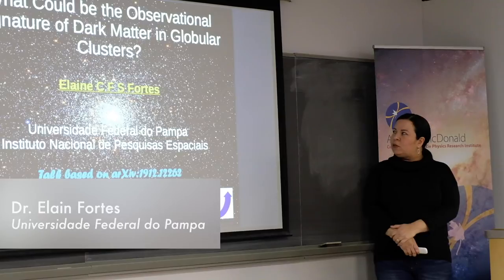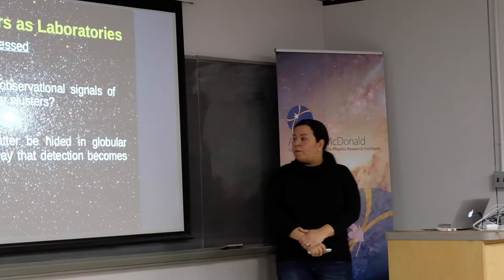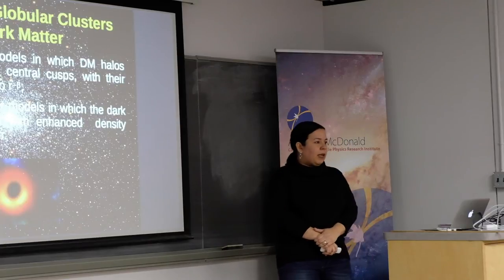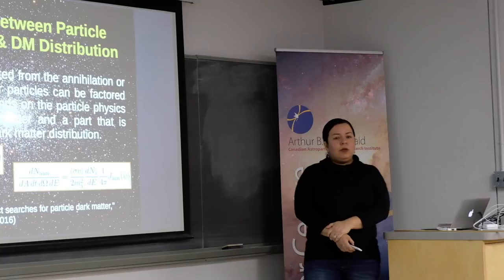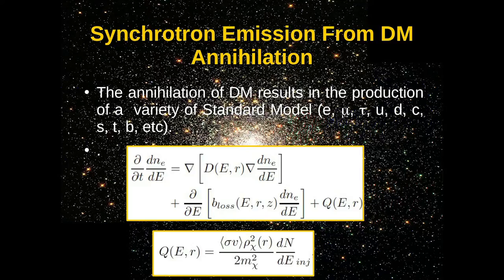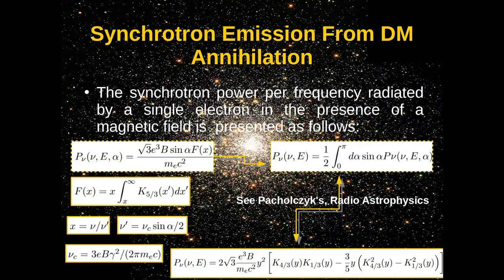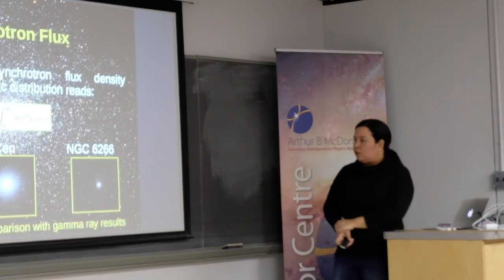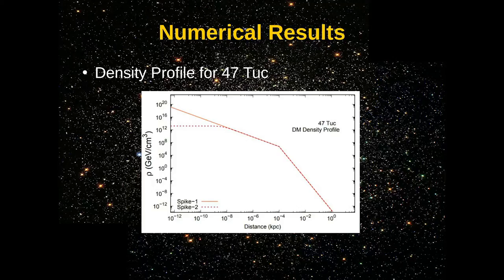Elaine Fortes (Universidade Federal do Pampa) - McDonald Institute Seminar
January 7, 2020: Queen's University

Identifying Dark Matter Through Multi-messenger Astronomy

The exploration of the universe through multi-messenger astronomy promises to revolutionize the searches for dark matter. The multi-messengers will allow us to explore the universe through combined information from electromagnetic radiation, gravitational waves, neutrinos and cosmic rays. Such different types of radiation can provide a variety of information about the nature of dark matter, carrying this information in a completely different way from each other.

In addition to this information, other subjects that can also be explored in the context of multi-messenger astronomy involve the formation and evolution of black holes, gamma-ray bursts, the study of relativistic jets, the collision of black holes with neutron stars, etc.

In this seminar we intend to exemplify several studies that can be performed with the combined information from multi-messengers in order to understand the nature of dark matter, especially considering some of the most powerful cosmic processes of the universe.